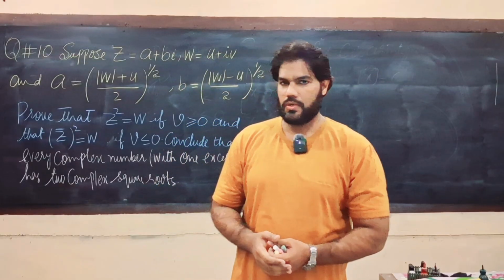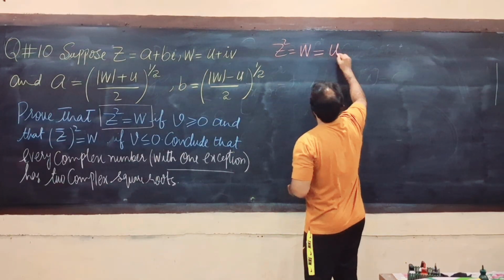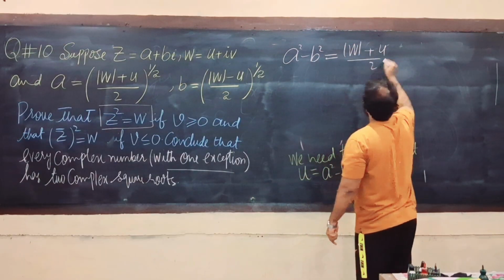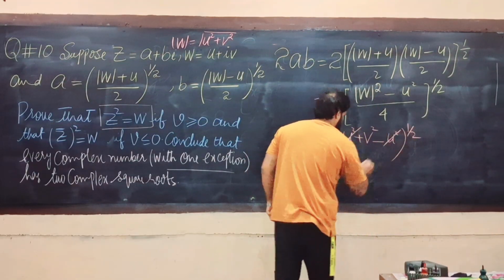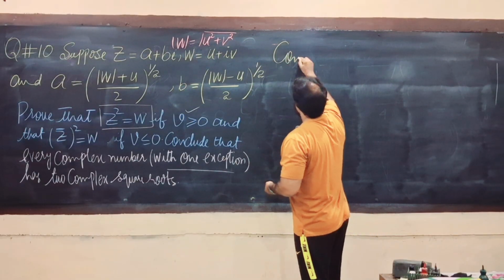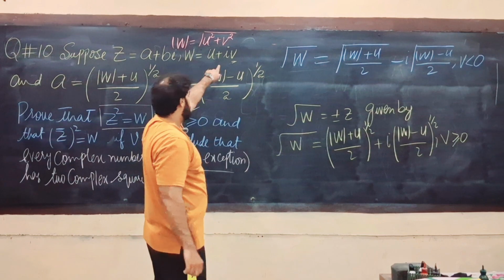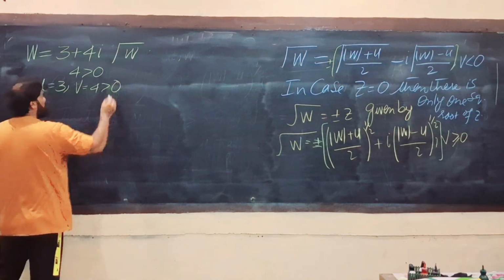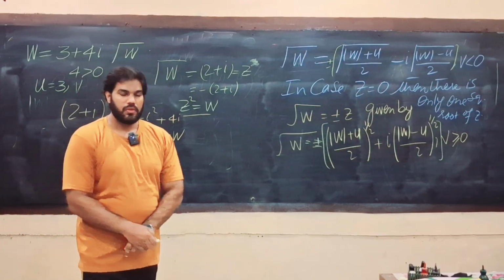Square Roots of a complex Number | Exercises| Solution of Question 10 | Real Analysis | Walter Rudin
Chapter #1 Real and Complex Number System
In this lecture I will discuss the solution of question number 10 which is about square roots of a complex number.